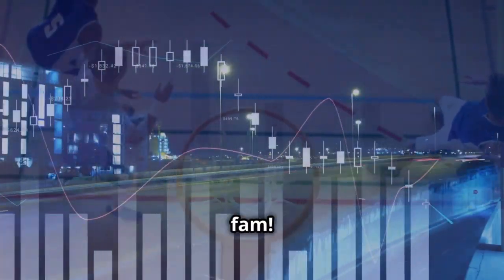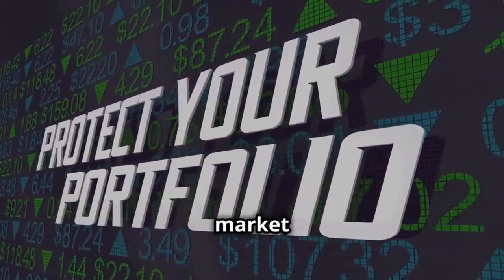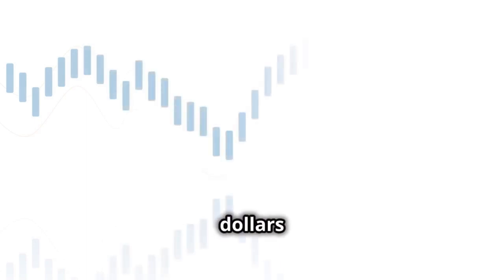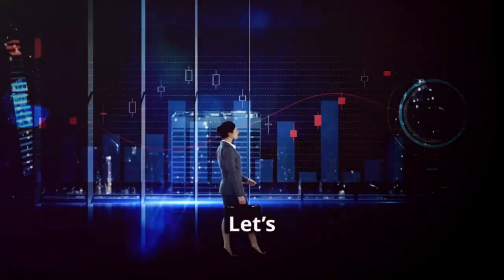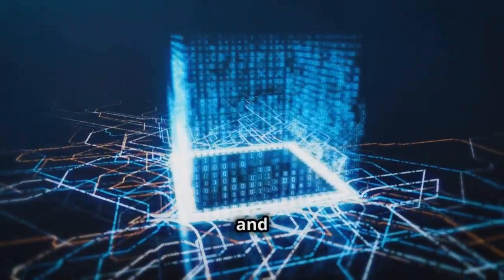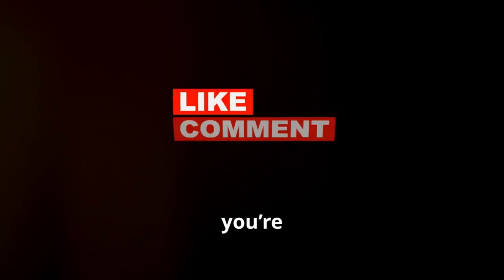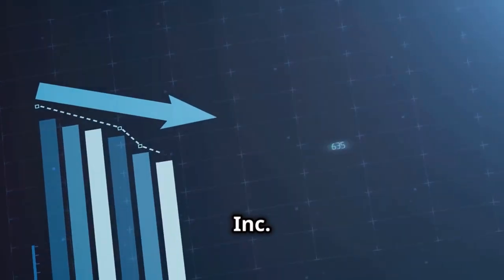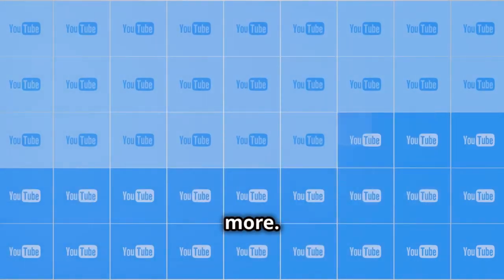ALPHABET INC. STOCK (GOOGL): IS GOOGLE STILL IN YOUR PORTFOLIO?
Welcome to our comprehensive analysis of Google stock! In this video, we dive deep into the world of technology and explore how Google has become a pivotal player in the global tech industry. We'll cover Google's financial health, market trends, and future outlook to help you make informed investment decisions.

🔍 What's Inside:

Google's Role in the Global Tech Industry
Financial Overview: Revenue, Profit Margins, and Growth Rates
Analysis of Market Trends and Competitive Landscape
Future Prospects: Innovation, Expansion, and Challenges
Investment Strategies for Google Stock
💡 Key Takeaways:

Understand the factors driving Google's success
Insights into the tech industry's dynamics
Expert opinions on Google's stock performance potential
📚 Resources:

BullMarketBully

Baroque
Abstract
Cubism
Comic book
Fish-eye

Aspect Ratio